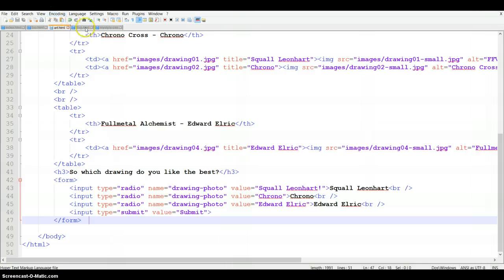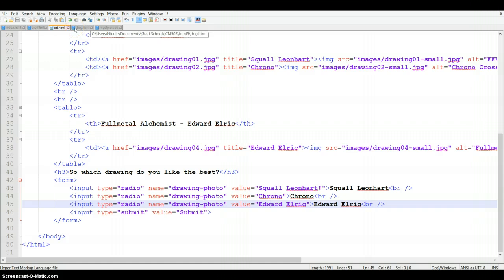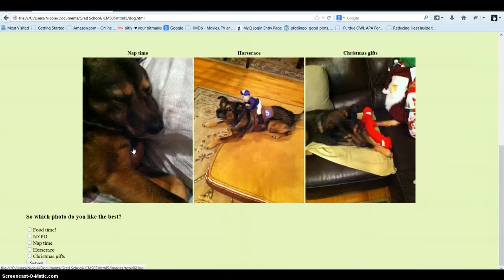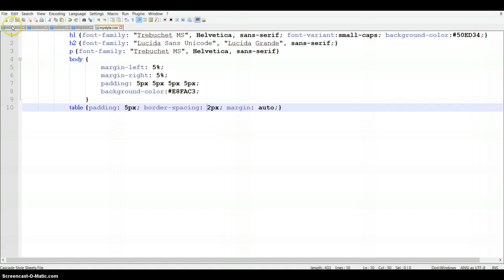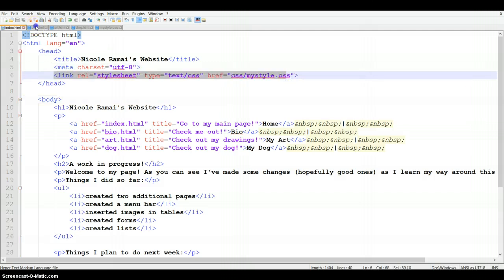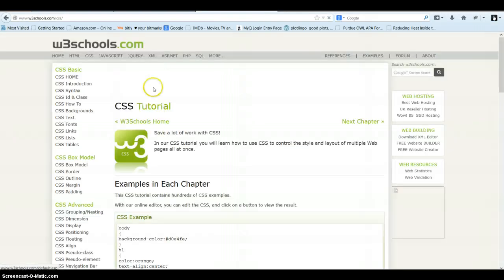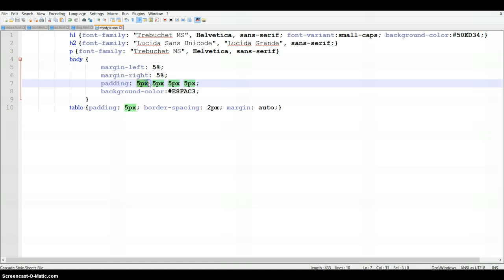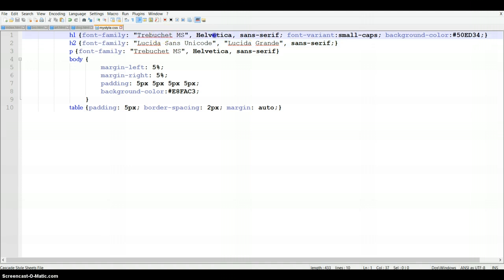HTML5 Core Badge - Forms and Some CSS